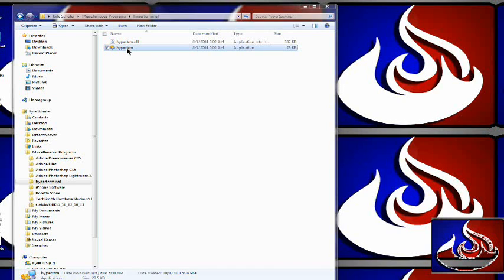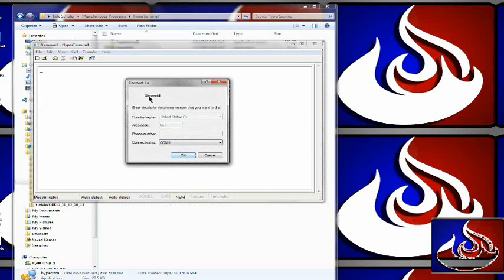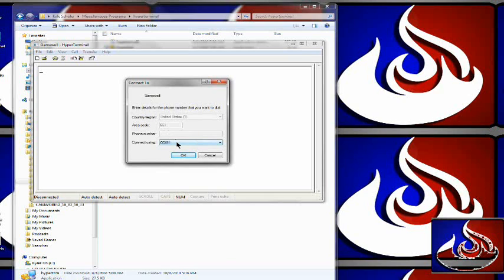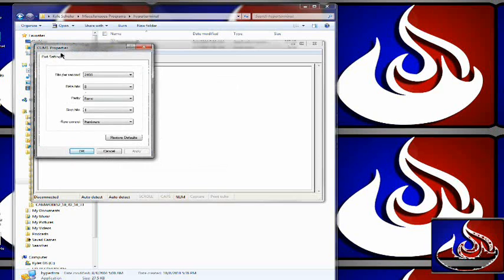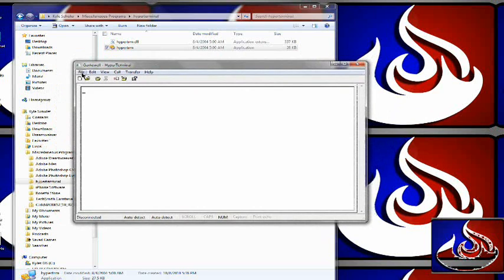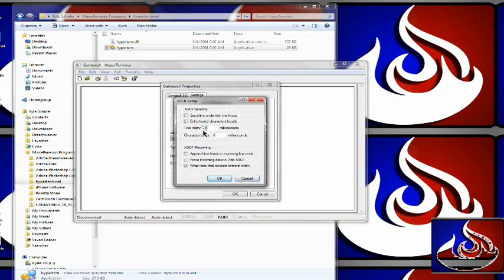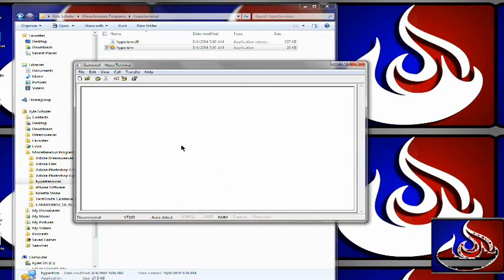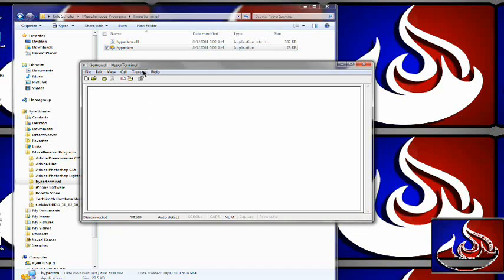Gamewell 600 Series Hyperterminal Settings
This is a simple video demonstration brought to you to show you how to properly connect a Gamewell 600 series fire alarm control panel to your computer and communicate via hyperterminal.  Also be sure to join our Facebook group